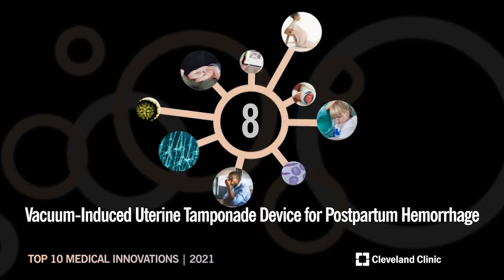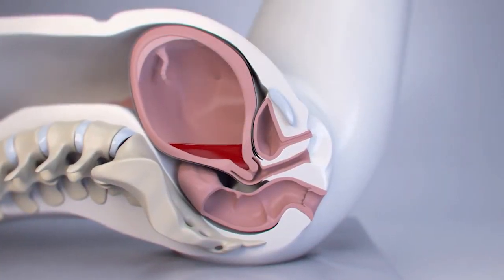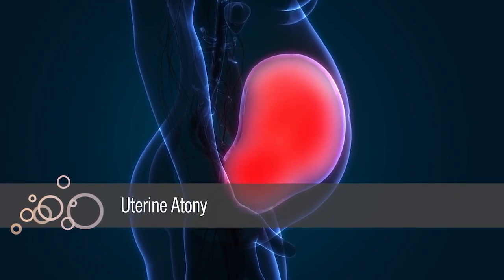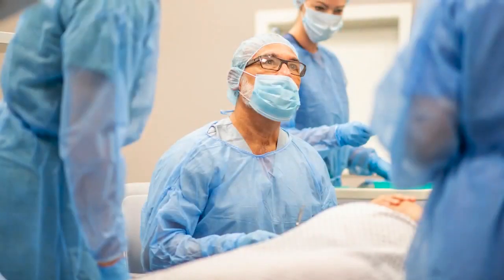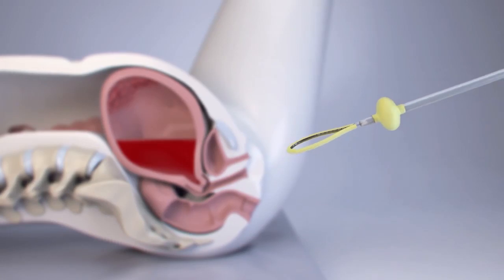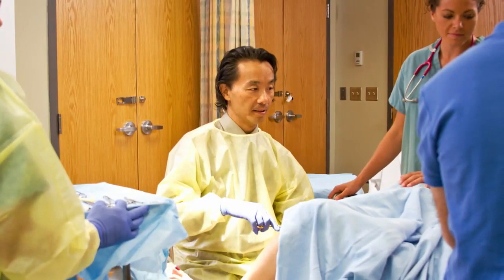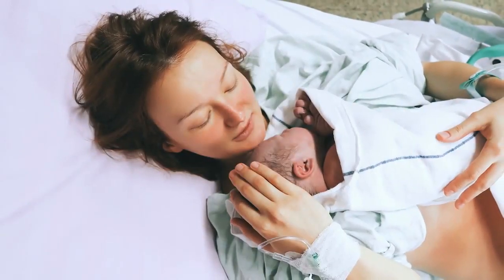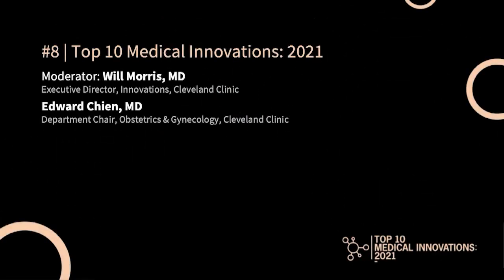Vacuum-Induced Uterine Tamponade Device for Postpartum Hemorrhage with Edward Chien, MD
Edward Chien, MD, Department Chair, Obstetrics & Gynecology, Cleveland Clinic and Will Morris, MD, Executive Director, Innovations, Cleveland Clinic discuss vacuum-induced uterine tamponade device for postpartum hemorrhage - #8 on the Top 10 Medical Innovations for 2021.

Characterized as excessive bleeding after having a baby, postpartum hemorrhage (PPH), a devastating complication of childbirth, affects anywhere from one to five percent of women who give birth. Mothers experiencing PPH may require blood transfusions, drugs which may cause dangerous side effects, long uncomfortable procedures, and even emergency hysterectomy with loss of fertility. Non-surgically, the use of a balloon to compress bleeding inside the uterus is popular. But the newest advancement in this space is that of vacuum-induced uterine tamponade – a method more physiological than balloon tamponade, using negative pressure created inside the uterus to collapse the bleeding cavity. The vacuum-induced device represents another minimally-invasive tool for clinicians as they battle the complication and provides a low tech solution that is potentially translatable to developing countries with low resource availability.

For more information on the annual Top 10 Medical Innovations list including descriptions, videos, and year-by-year comparisons